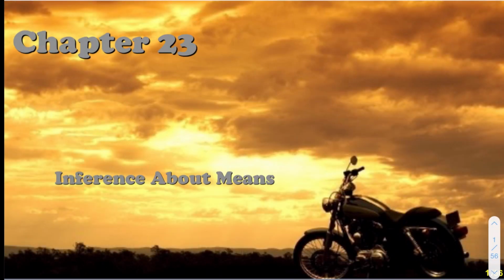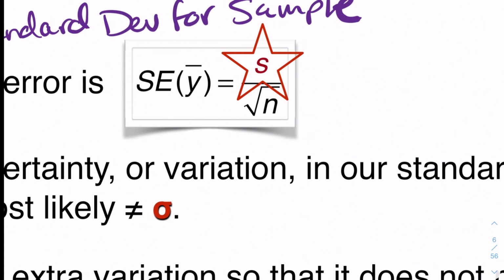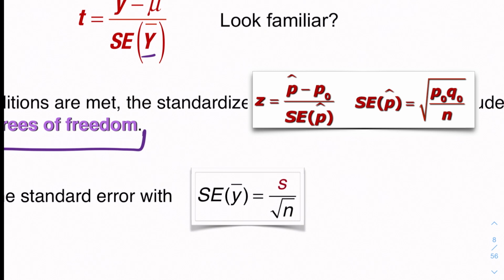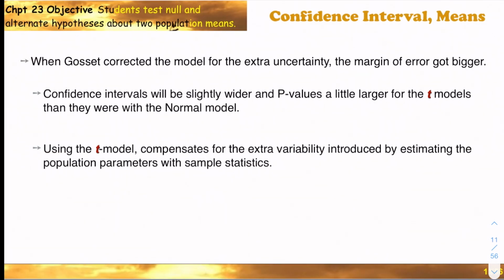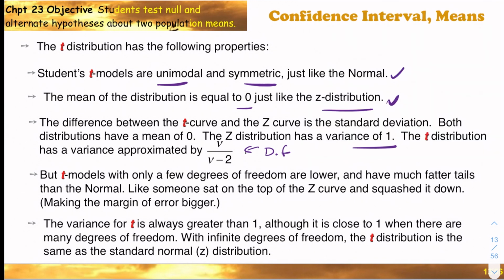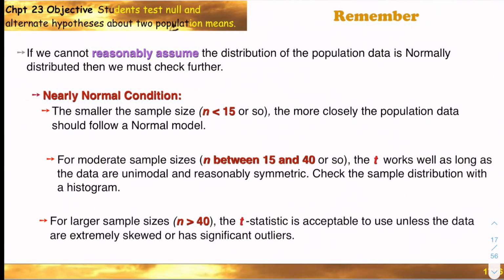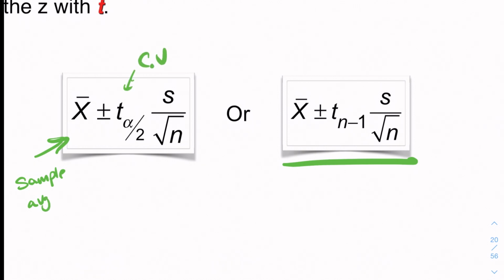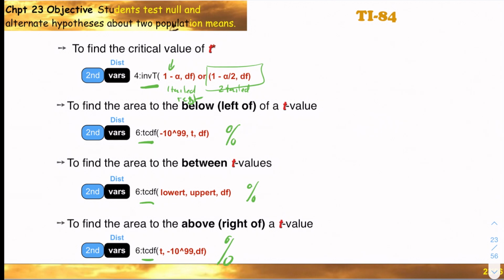AP Stats CH23 Notes Part 1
This video is about AP Stats CH23 Notes Part 1